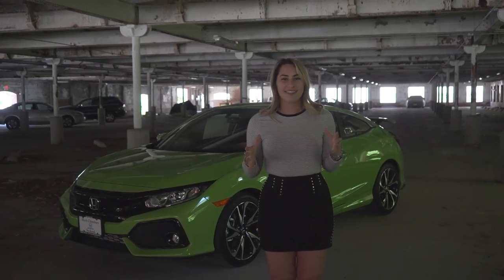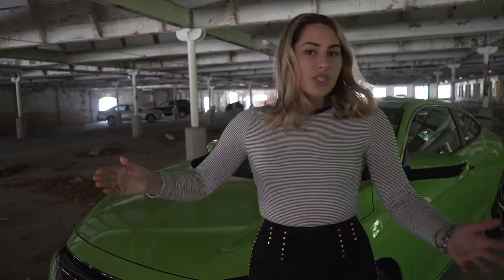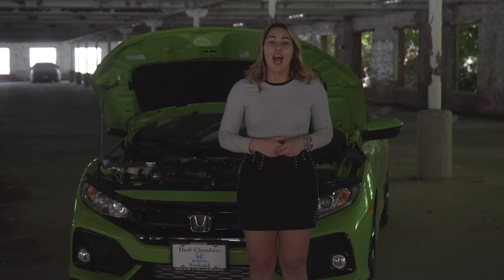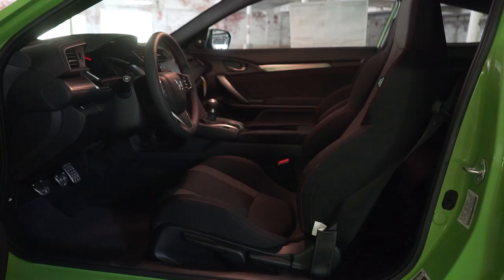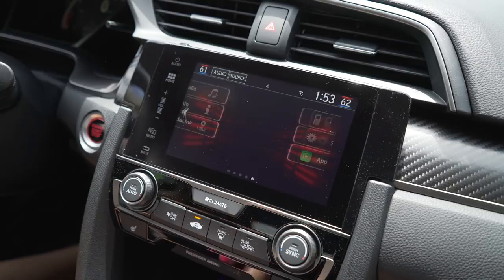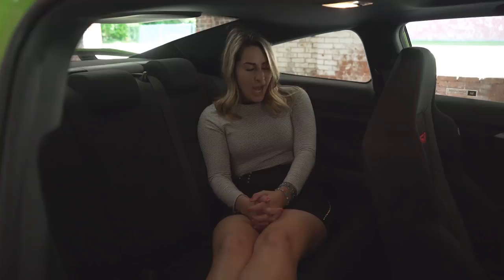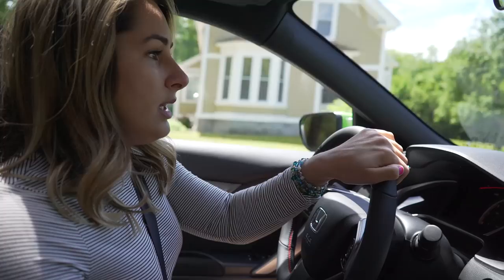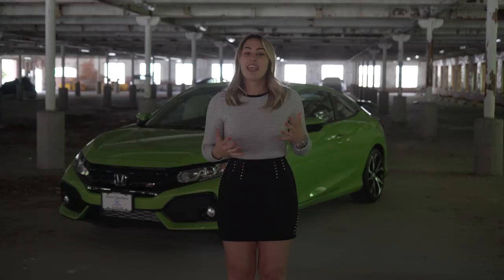2017 Honda Civic Si Review and Test Drive | Herb Chambers Honda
Hear what Honda Laura thinks about the new 2017 Honda Civic Si Model. Tell us how you feel in the comments.

Your local Rhode Island Area and Massachusetts Honda retailer
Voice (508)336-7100